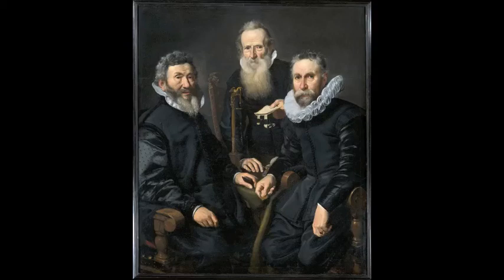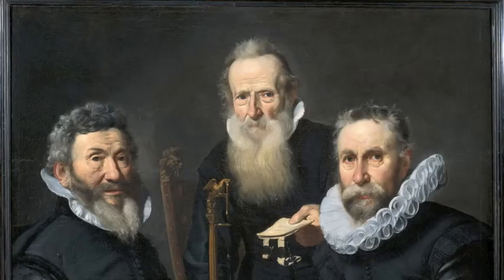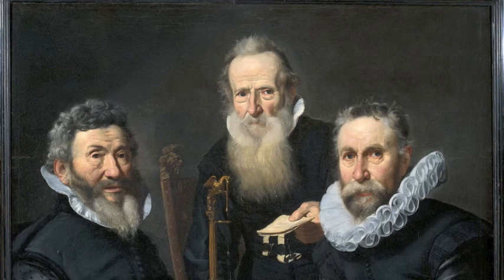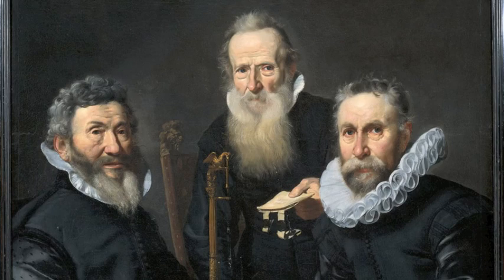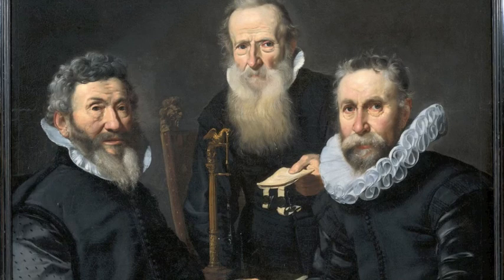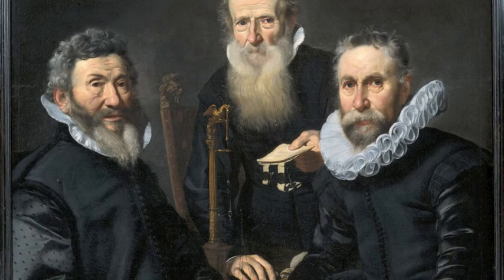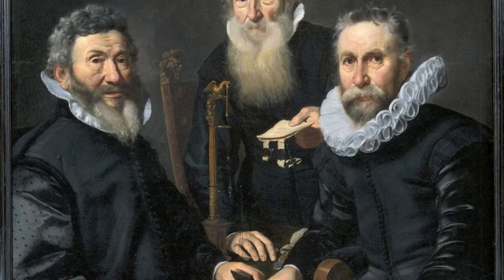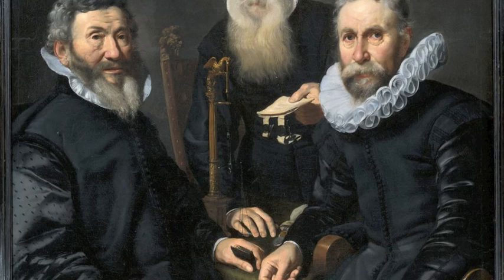Jeroen Krabbe Rijksmuseum Tour: 7.